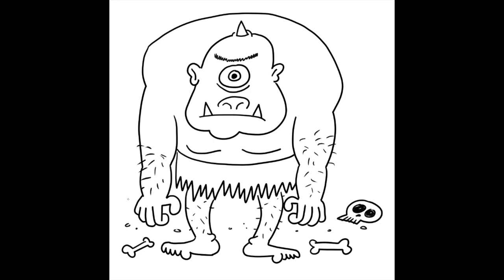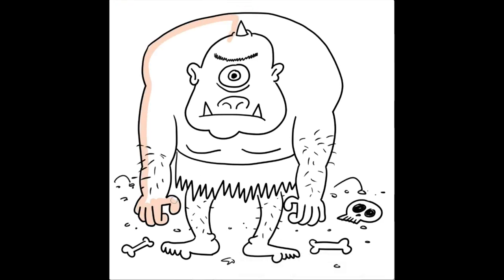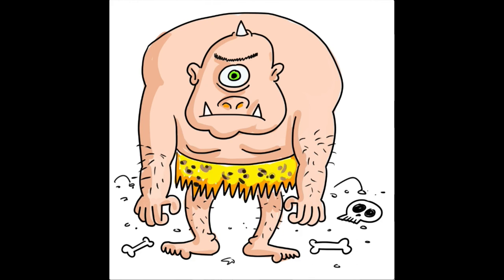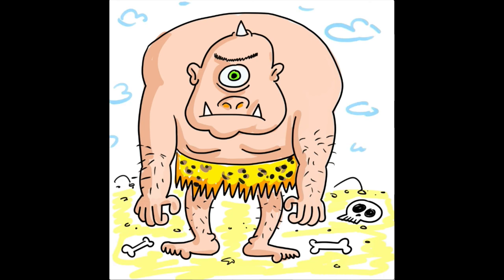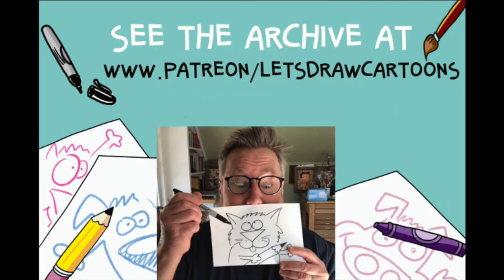Let's Draw a Cyclops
Learn to draw a one eyed giant